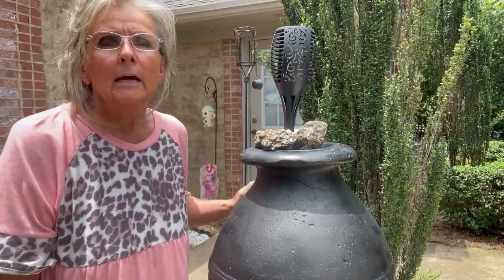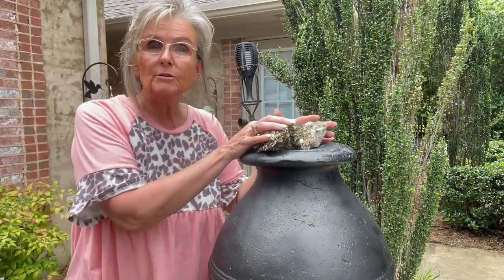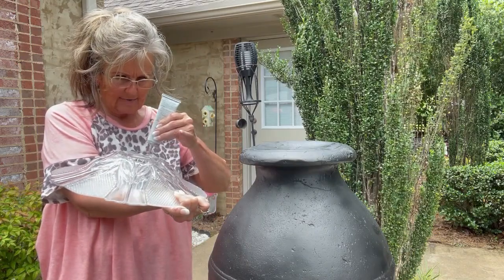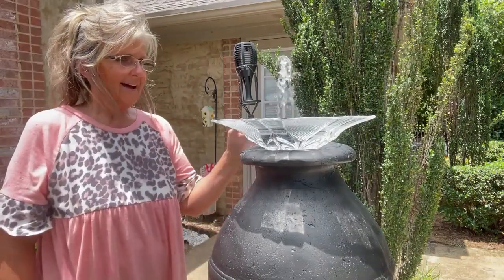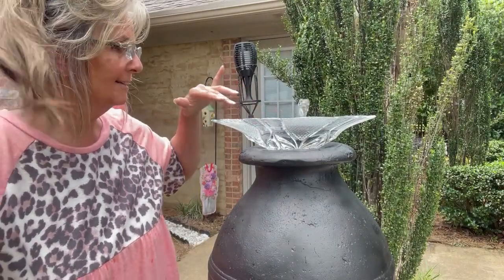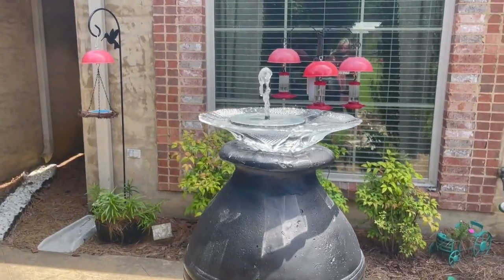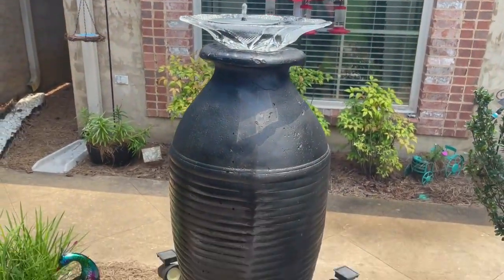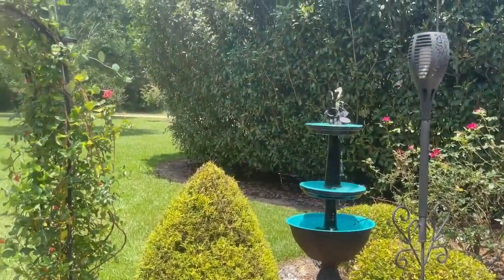How I Fixed My Broken Water Fountain, Quick and Easy Solar Water Fountain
Join me and let's fix my broken water fountain. I will be adding a glass bowl to the top of the water fountain and then I will put a Solar Water Fountain in it. This is the easiest and quickest water fountain to make. I will list below the links to this solar water fountain, the solar flame torches and the remote control lights that you can put in your water fountains.

Mine Submersible Led Lights
Solar Water Fountain
Solar Torch Lights

EZ Bow Maker
Hot Glue sticks
Fairy Lights